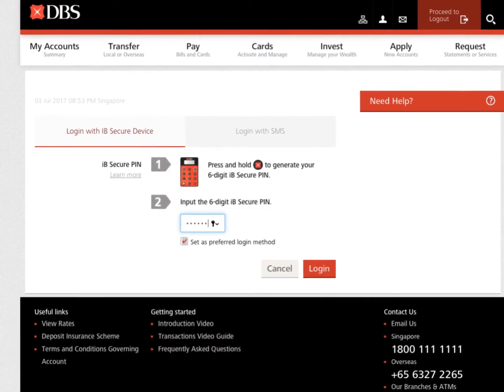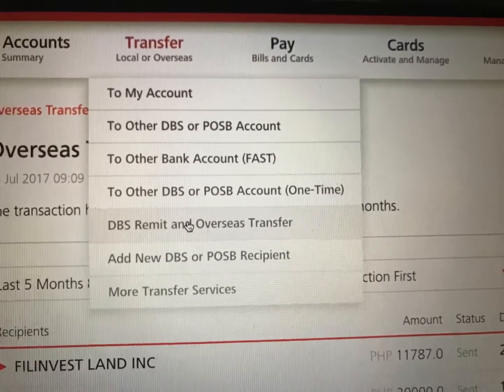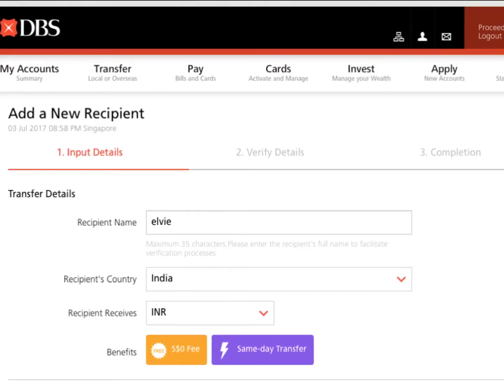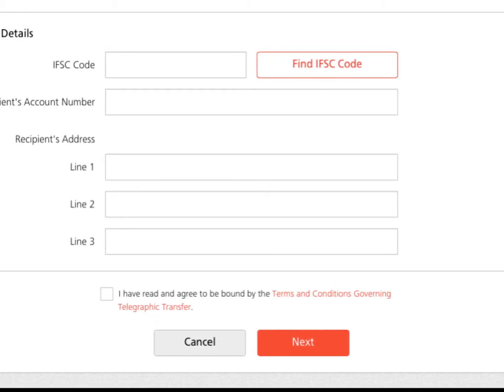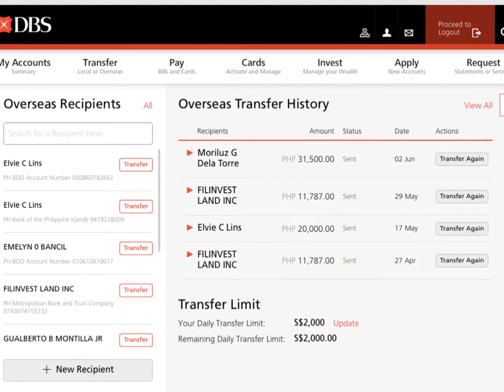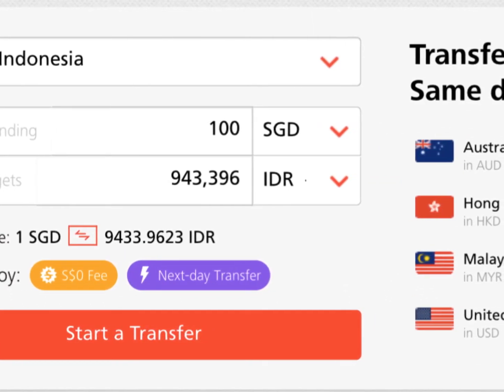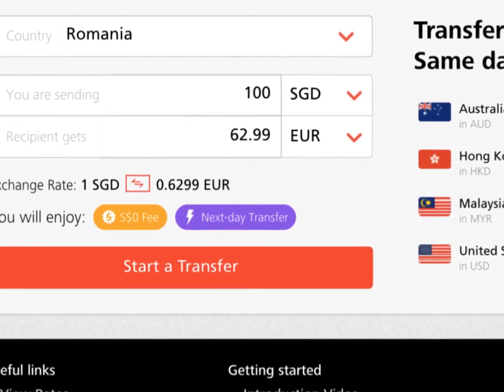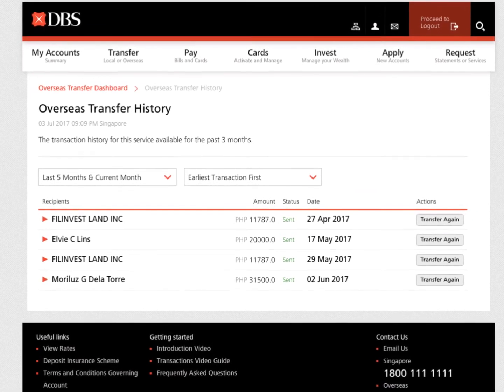HOW TO SEND MONEY FOR FREE ANYWHERE WITH DBS BANK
It may sound awkward doing this video for me. I wanted it this way so that many are able to understand what I am trying to say.
This is for everyone who want to send or remit money overseas and avoid the cost of going to the remittance  centers and fees.

DBS or POSB are wonderful gateway to send your money back home for free. In some countries they may charge. So far, in my experience, I have been sending money to Austria, Philippines and Malaysia, I do not pay the transactions.
You may say yes the exchange rate is lower but I do not think it is.
Well, you can calculate how much time will and sending your money if you go to other remittances in Singapore.

For me by far, is DBS and POSB saves me the time and money.

Travel with me to get some ideas where to go on your next holiday. I give you some motivation on Travel, Health and Lifestyle.

"How We Export Car Out of Singapore  To Austria After De-Registering"